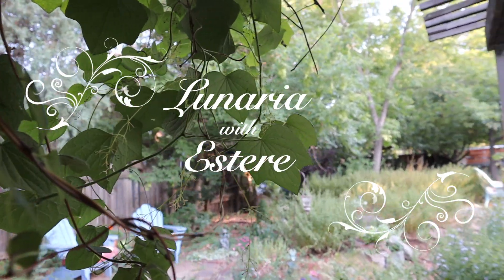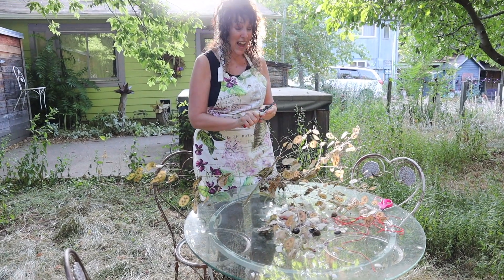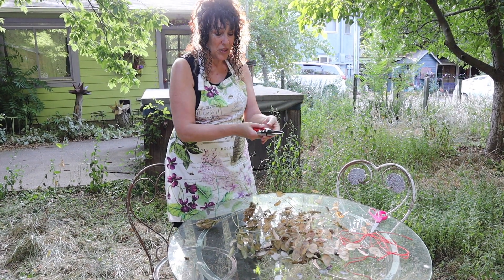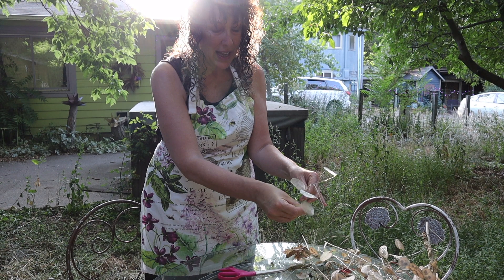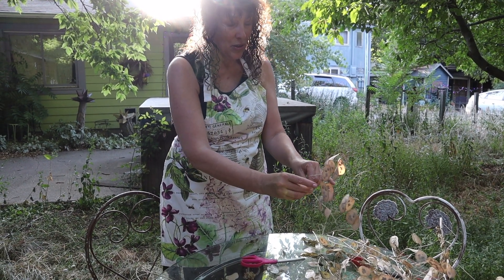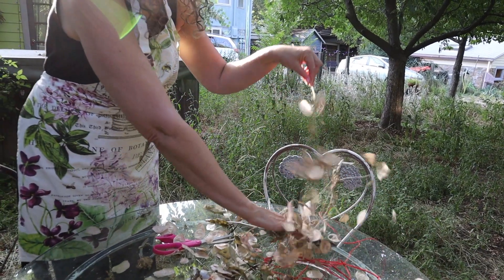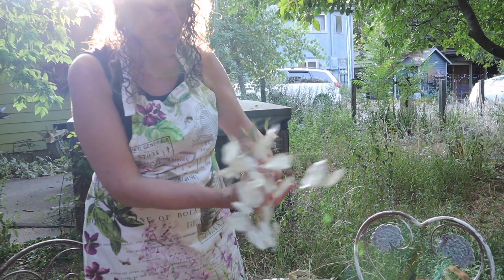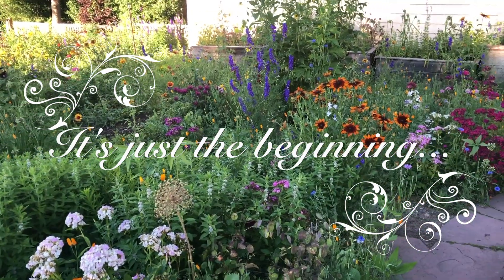Lunaria Full Moon Faerie Magic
Join Estere as she transforms what looks like a trash plant into real Full Moon magic!